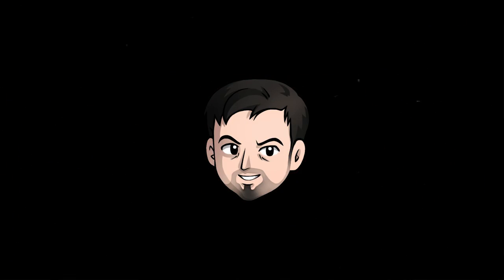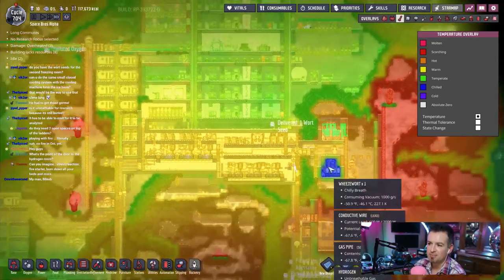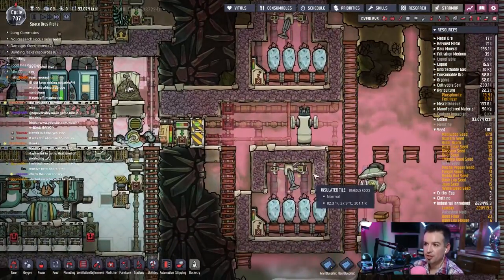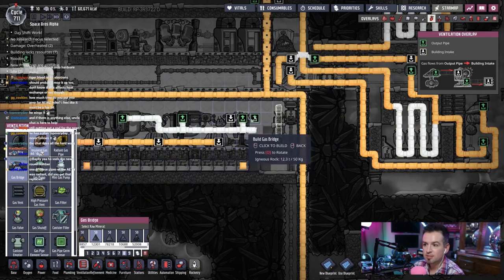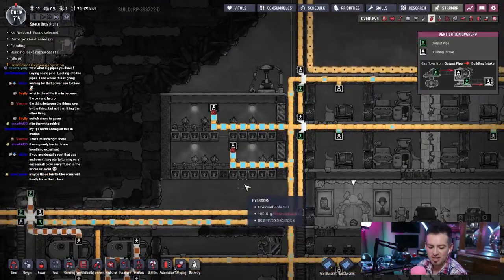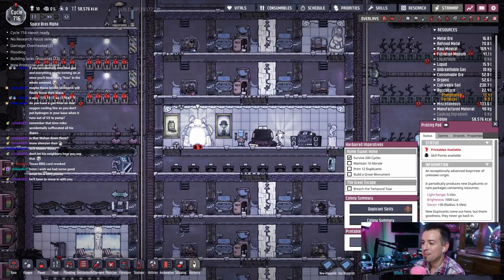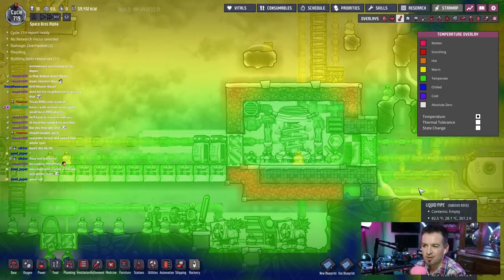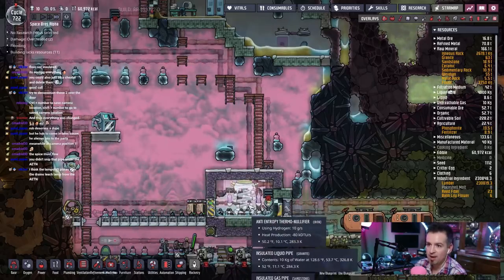ONI Adventures #48 - Pliers mod is the real MVP